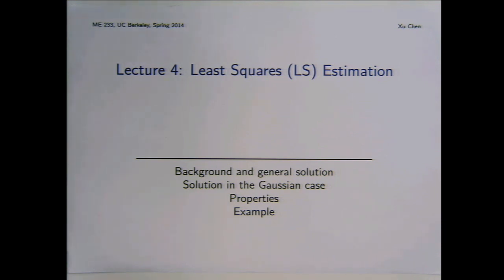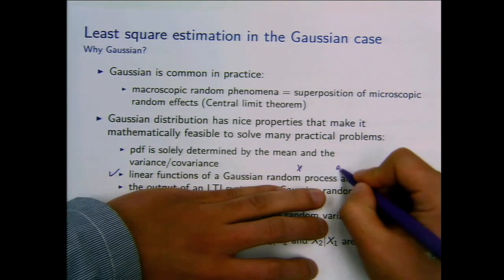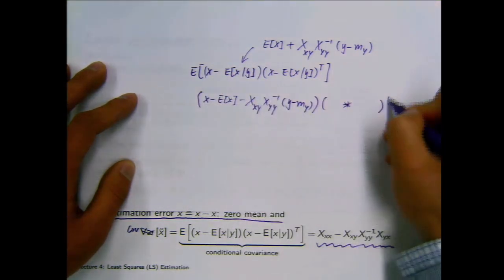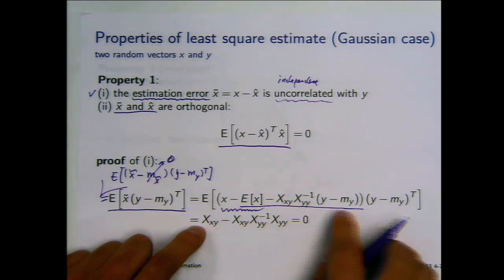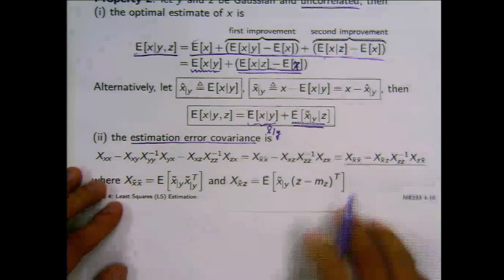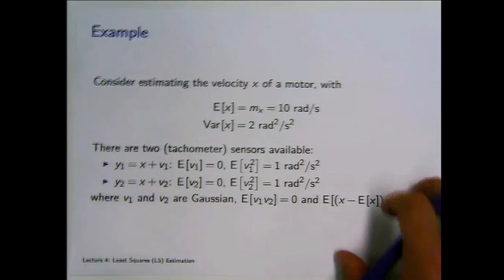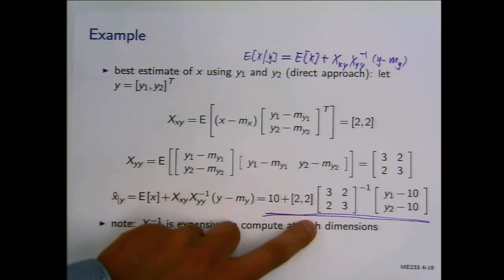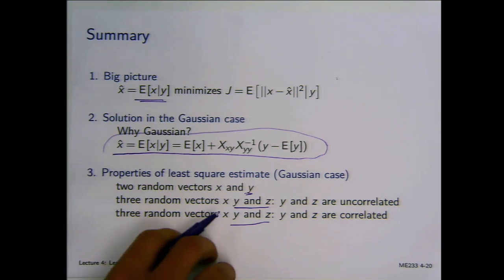Stochastic Estimation and Least Squares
UC Berkeley Advanced Control Systems II Spring 2014
Lecture 4: Stochastic Estimation and Least Squares